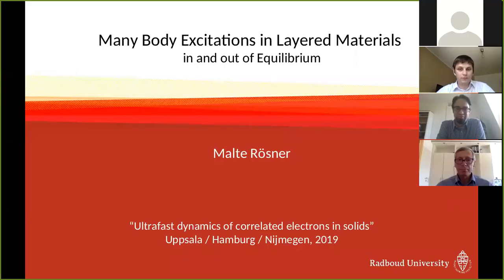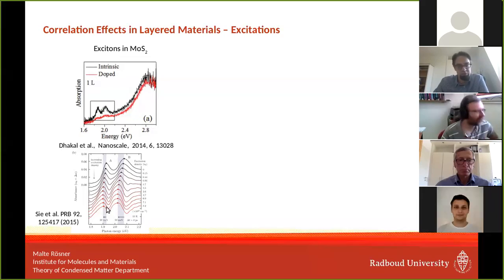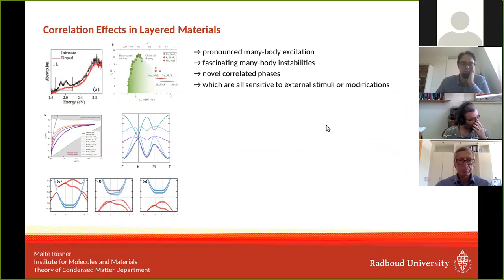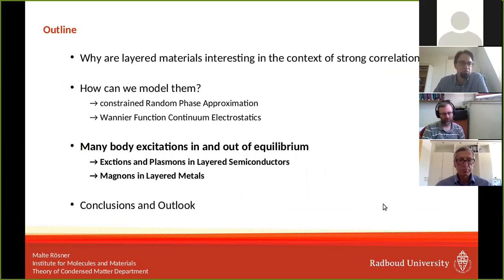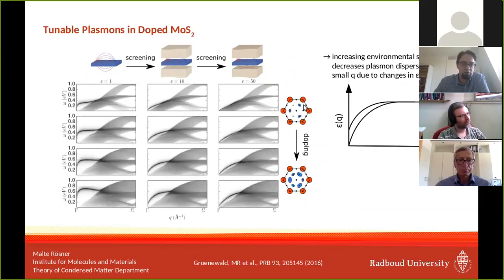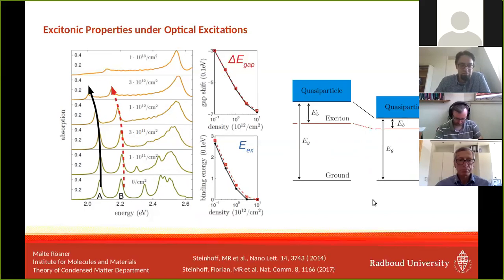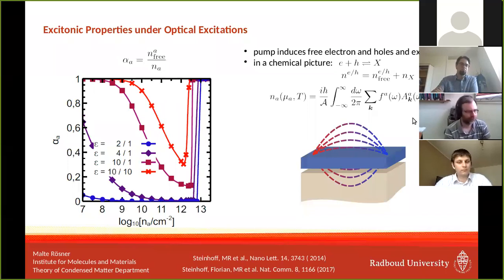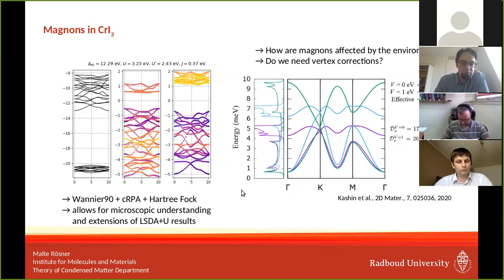Ultrafast dynamics of correlated electrons in solids workshop 2020 - Roesner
Talk by Roesner during the Ultrafast dynamics of correlated electrons in solids workshop on 6-8 May 2020. The workshop is an initiative between the Theory of Condensed Matter Departments of the University of Uppsala, the University of Hamburg and Radboud University.